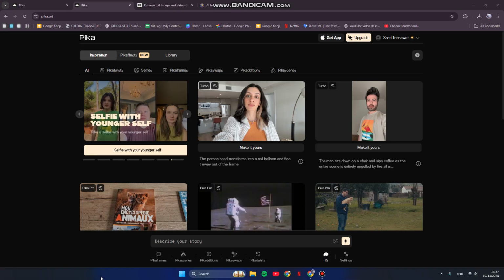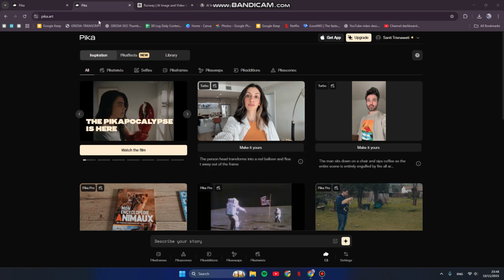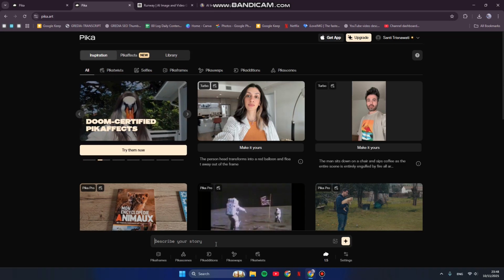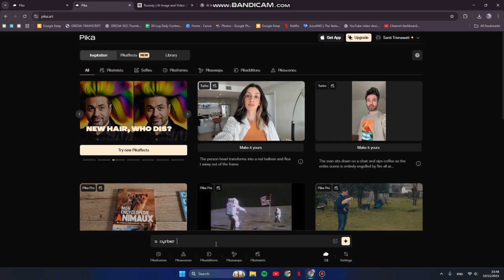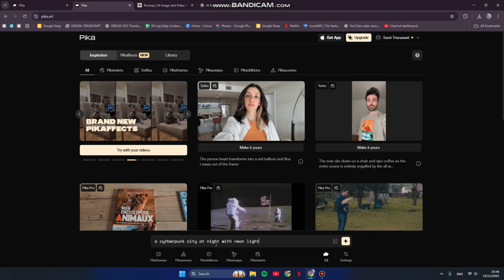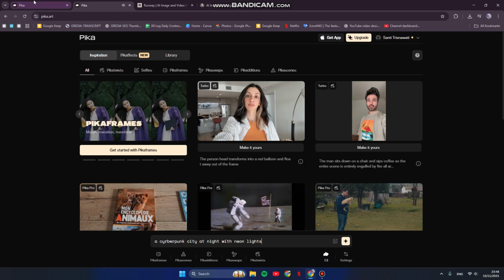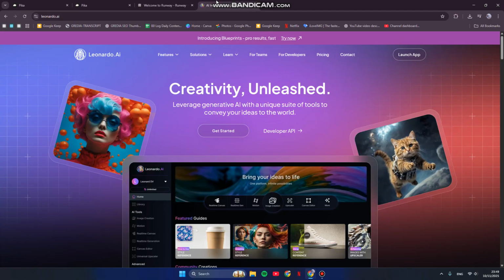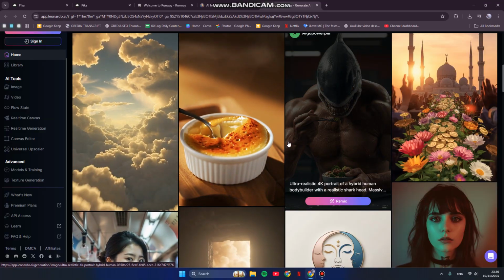Top 3 Free AI Video Tools 2025 - How to Create Cinematic Videos from Text or Images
Want to turn your ideas into stunning cinematic videos? 🎬 Here are the Top 3 Free AI Video Generators of 2025 that let you create unlimited videos straight from text or images — all for free!
🤖 Pika – text-to-video in seconds

🎨 Runway ML – animate your photos like magic
⚡ Leonardo AI – realistic motion and cinematic effects
🧠 No editing skills needed — perfect for creators and storytellers
🚀 100% free and beginner-friendly tools